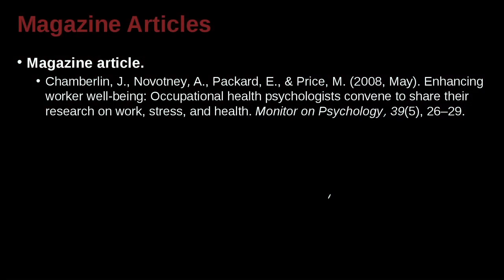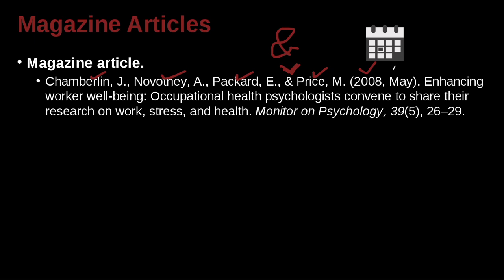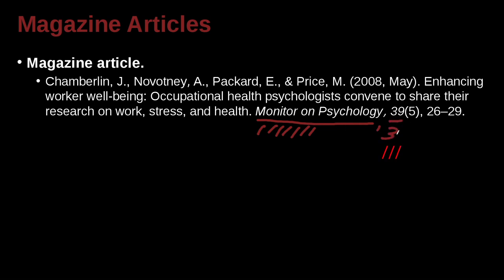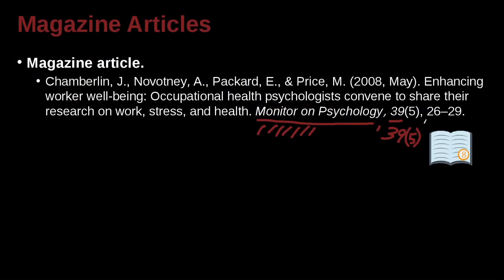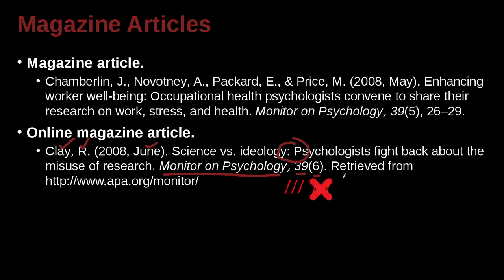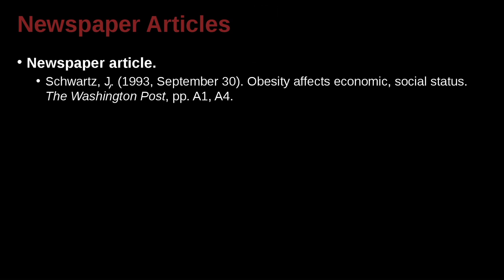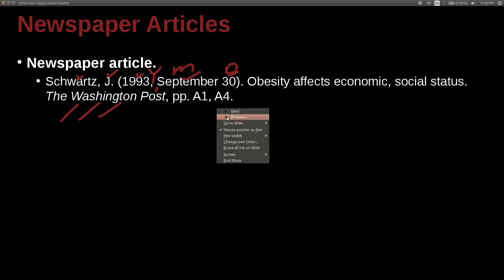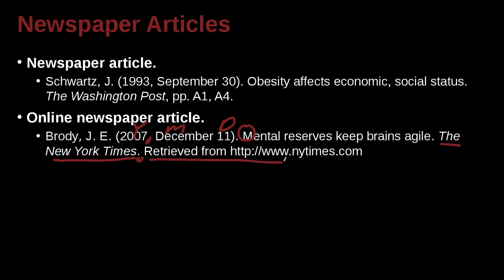APA論文寫作風格及規範 APA MOE MOOC 2022 Unit 9.4 Magazine & Newspaper Articles